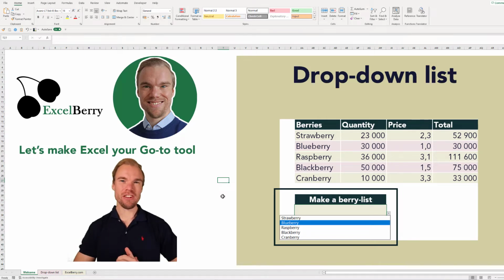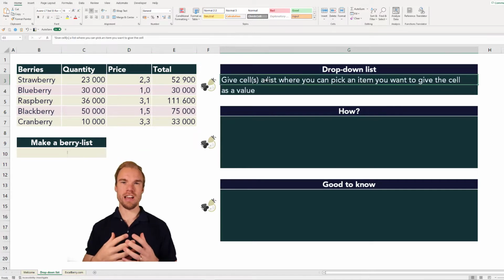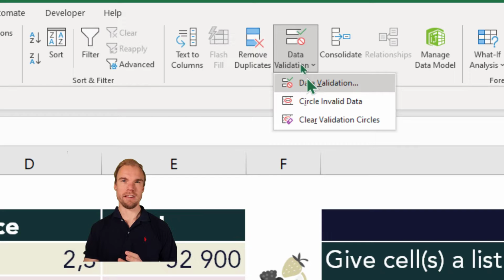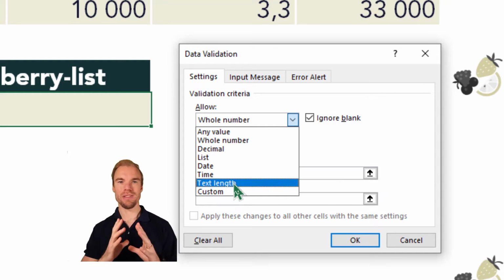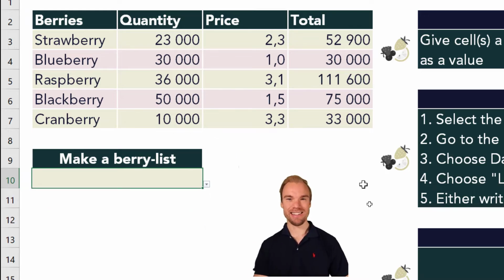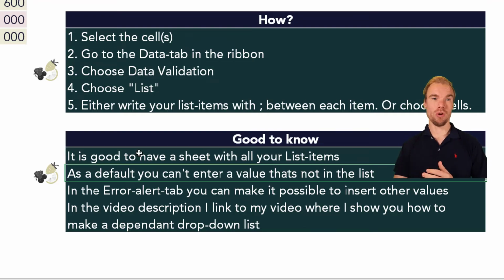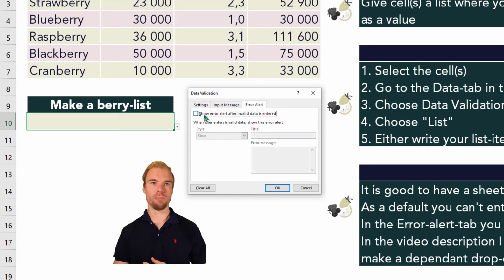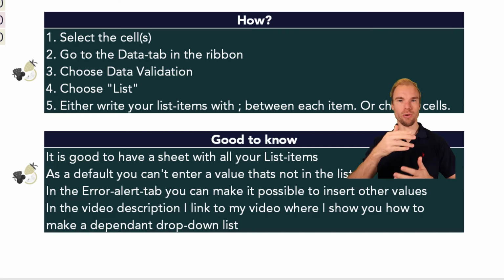Excel - Drop-down list - How you make one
Learn how you create a drop-down list in Excel and all things you should consider.

🎬 LINK below to learn how to create a dependent drop-down list in Excel ⯆